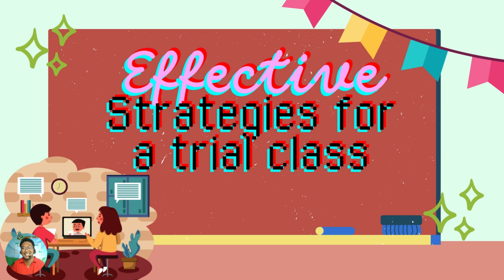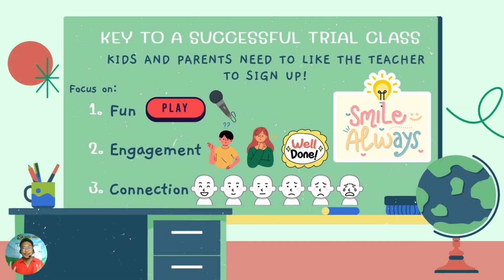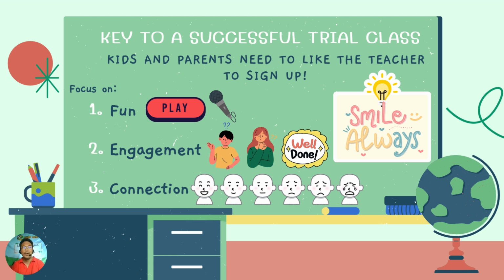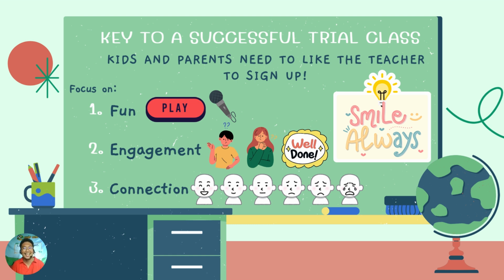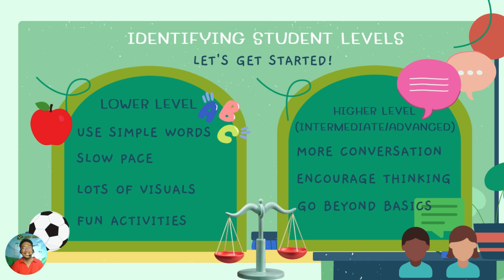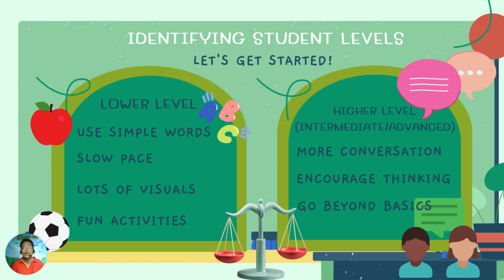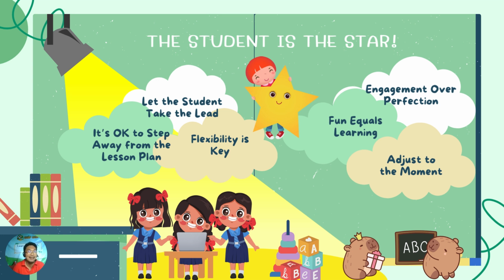Chip Chip Edu_Effective strategies for a trial class